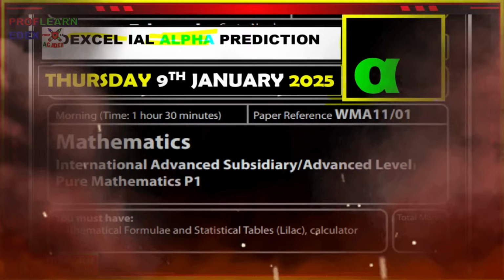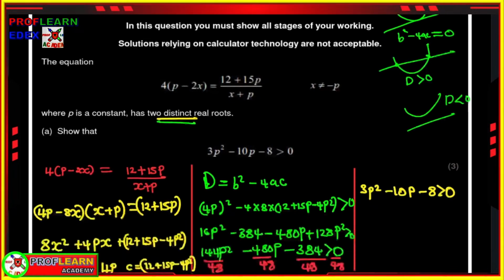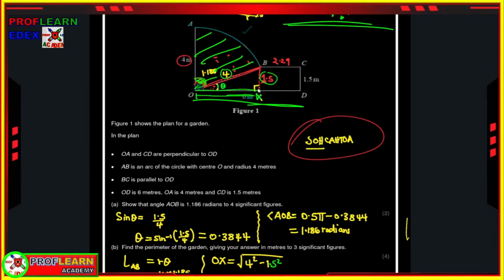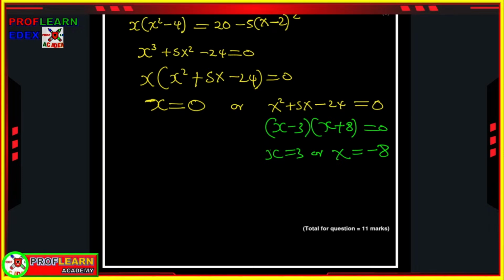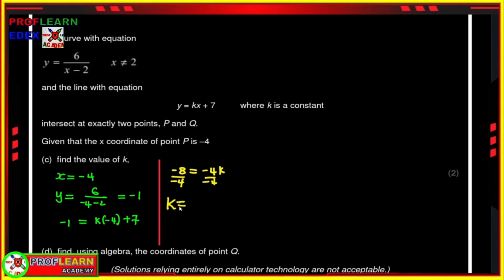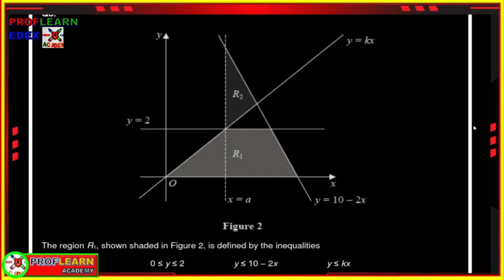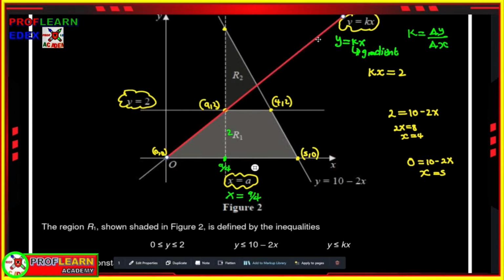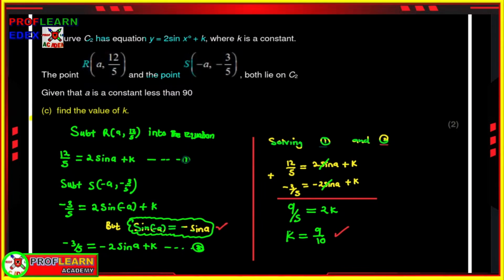ALPHA PREDICTION P1 IAL MATHEMATICS JANUARY 2025